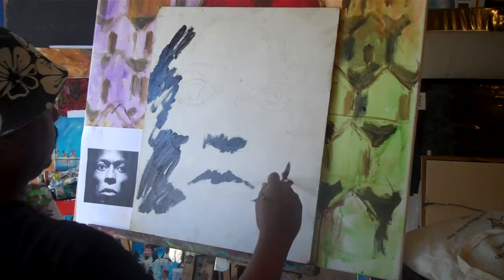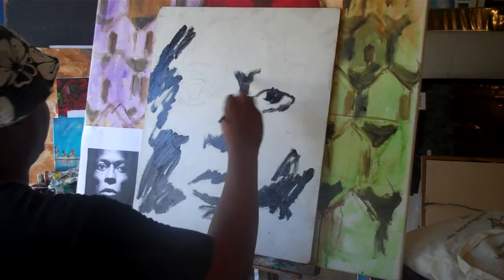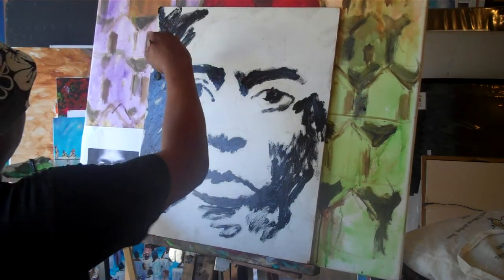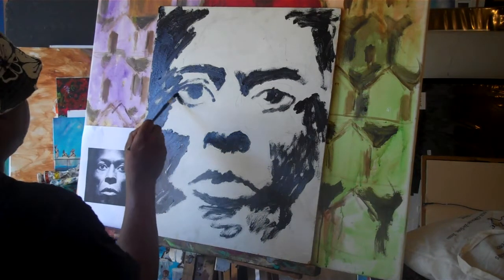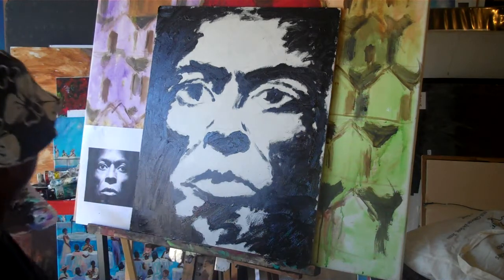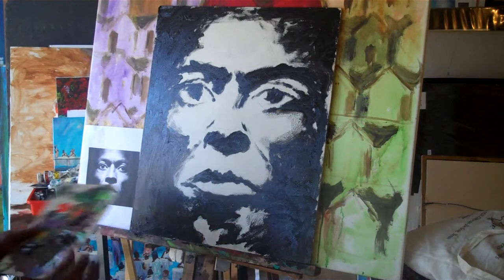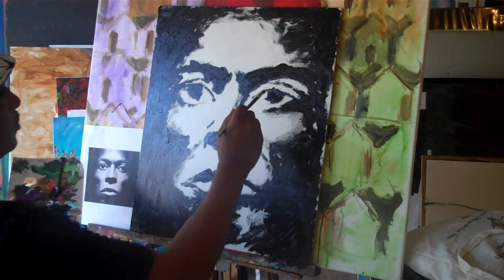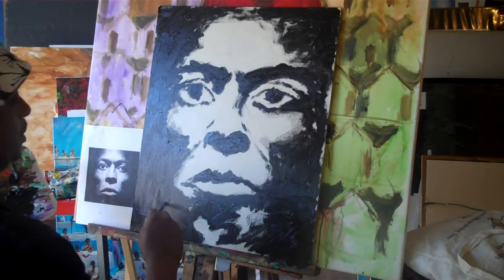TED Ellis at WORK